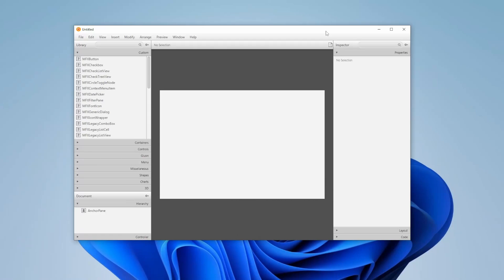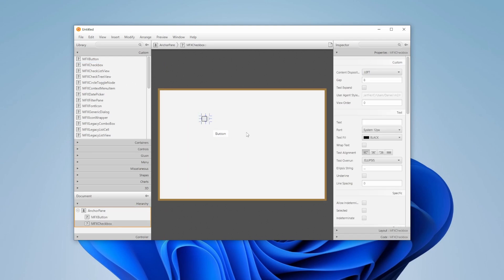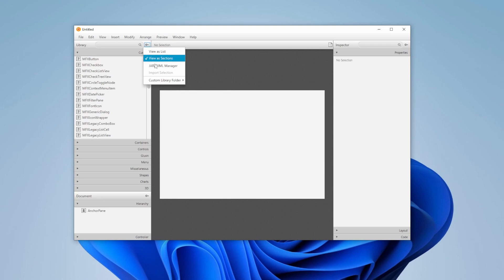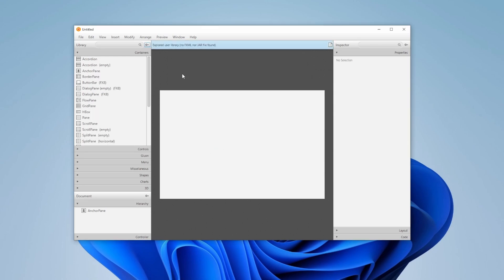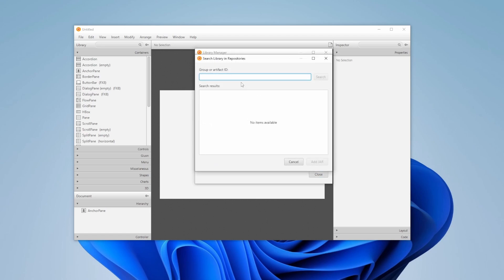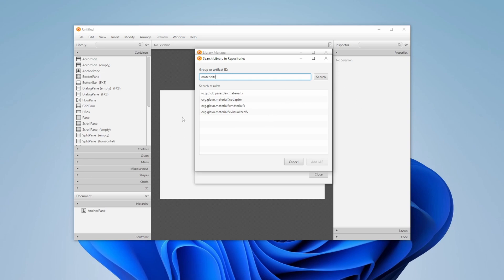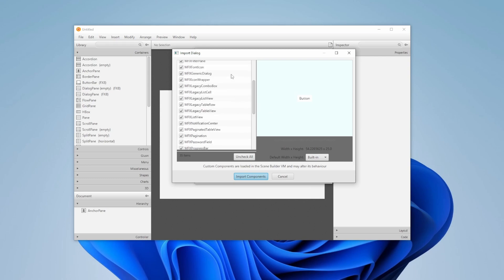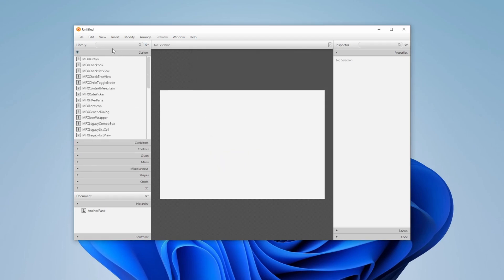How to add MaterialFX to Scene builder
I could not find any quick guides showcasing how to add MaterialFX to scene builder, so I thought I would make a quick guide.

My channel publishes videos regarding programming, software engineering, especially Java and Python. If that is what you are looking for then do not hesitate to join me on this journey!